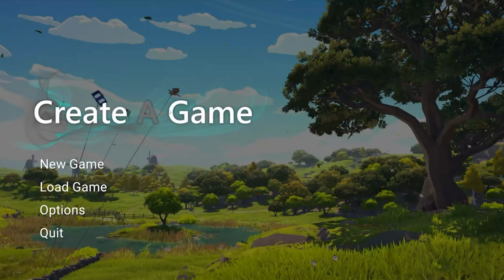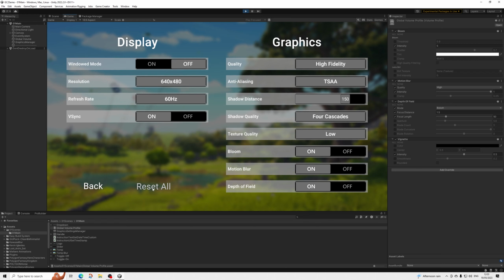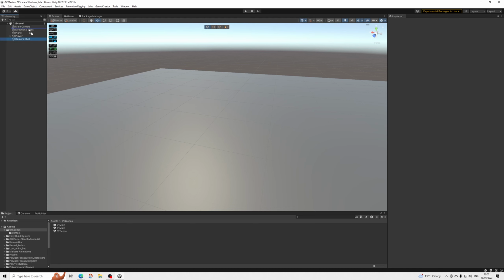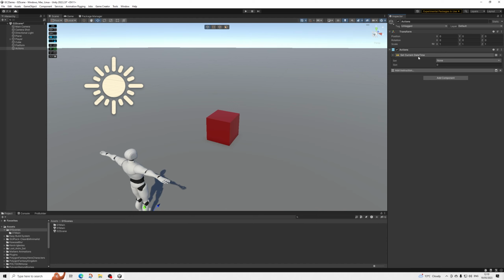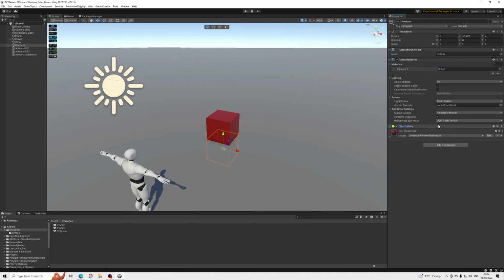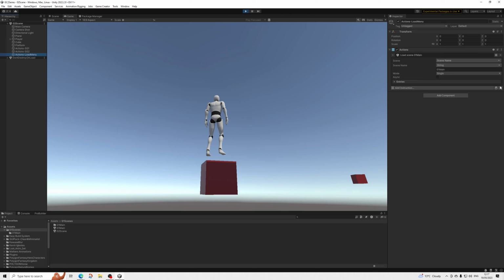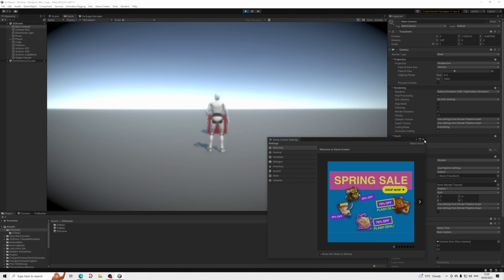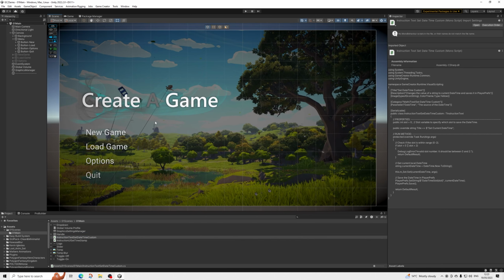Unity GC2 Create A Game 02: Main Menu + Save & Load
** NOTE: These videos use Unity URP and Game Creator 2 **

Links:
Game Creator 2.0:

FAQ:
1. "Why not use C#?" - Because we use visual scripting with GC2 instead!
2. "Are you the dev of GC2?" - No I'm not :)
3. "Why not use free assets?" - All models/vfx/animations can be replaced with free assets, go ahead :D